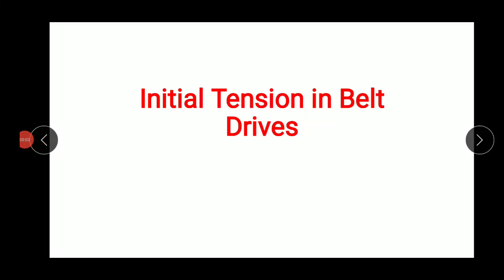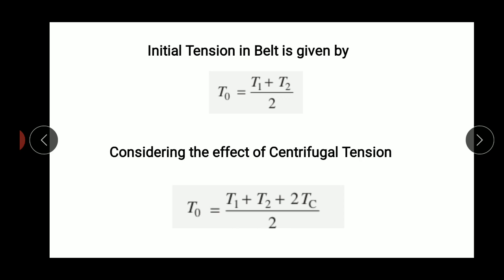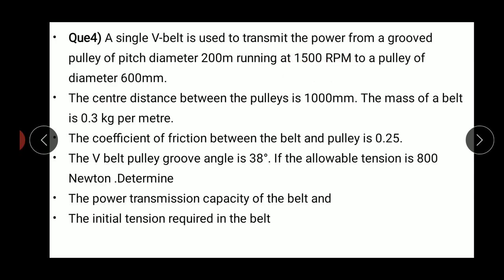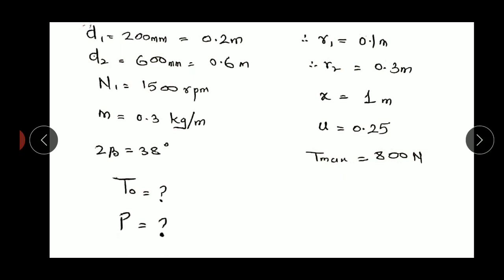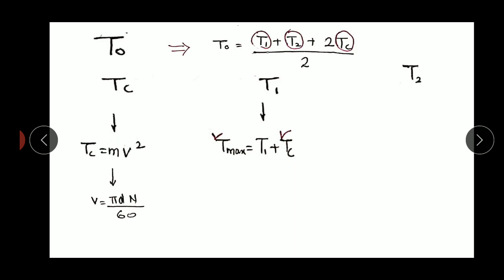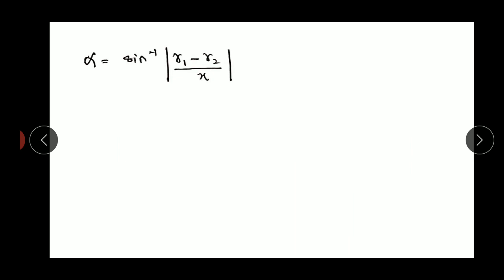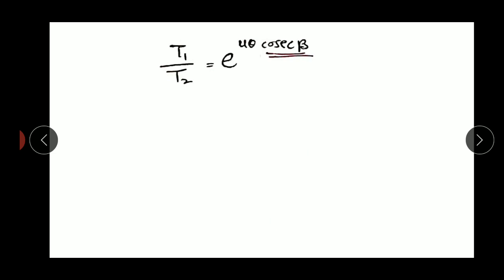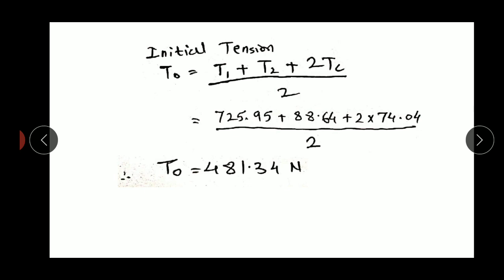Video 9 Initial Tension in Belt Drives and Numerical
Belt Drives Theory of Machines Kinematics of Machinery Mechanical Engineering